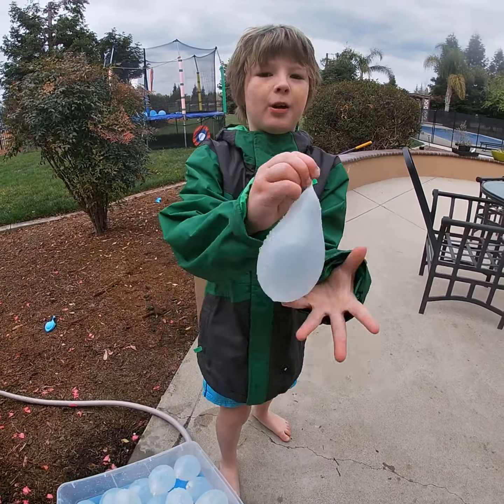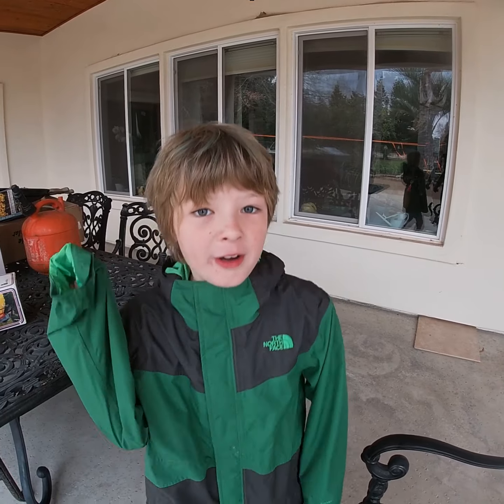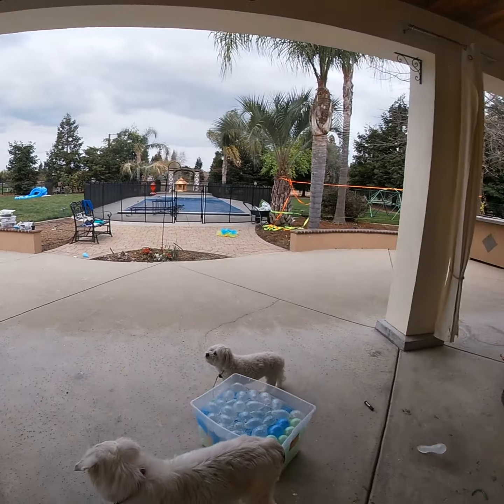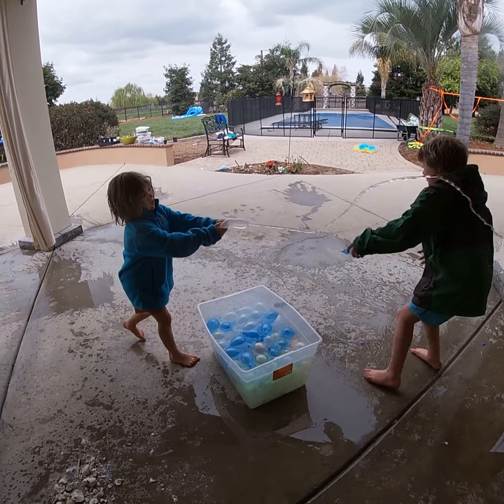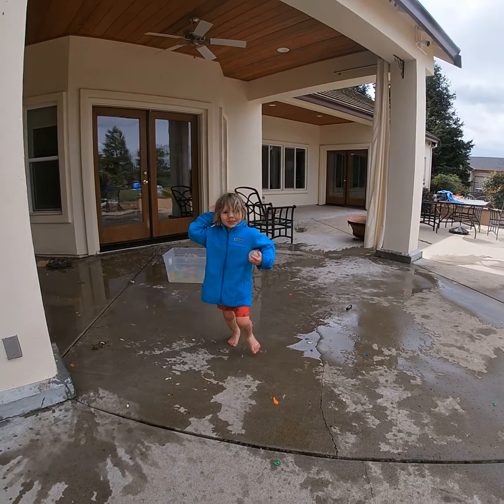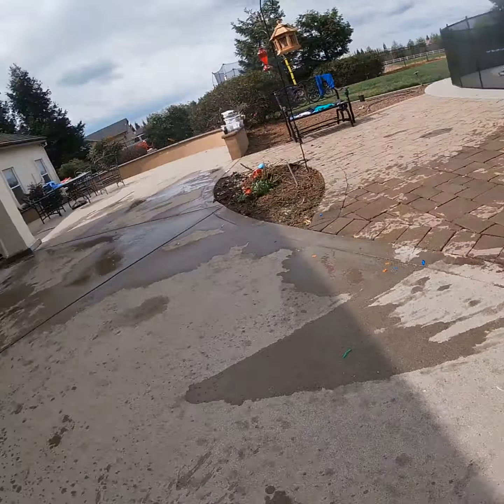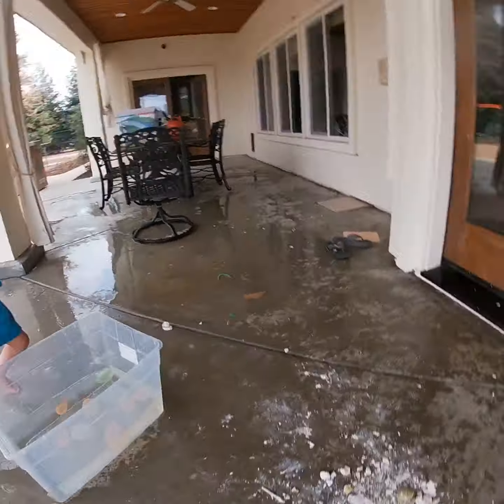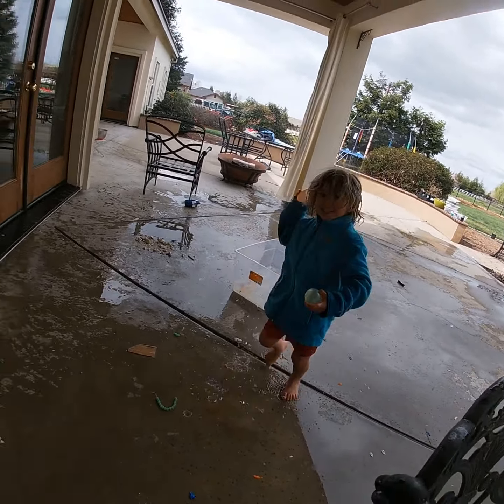Epic Water Balloon Fight!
Epic Water Balloon Battle